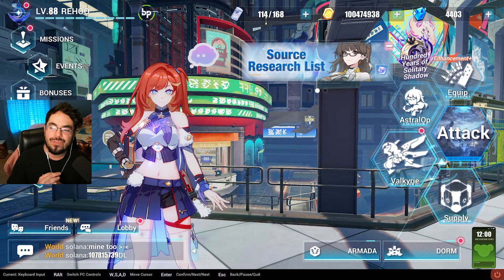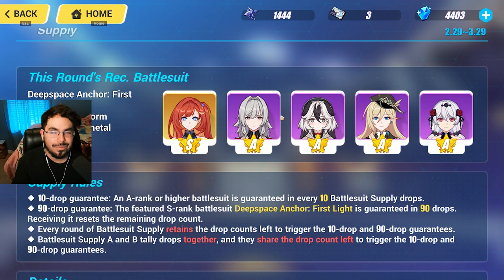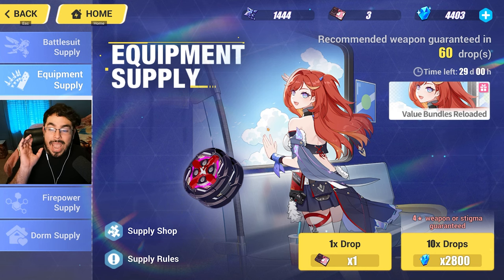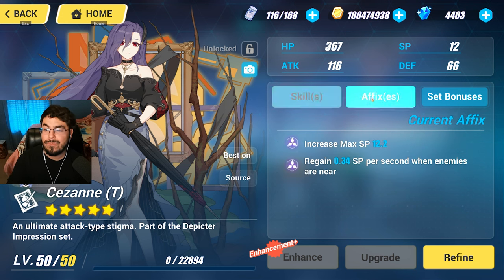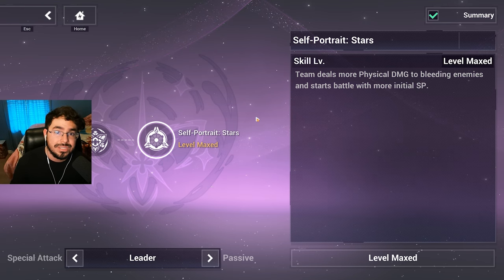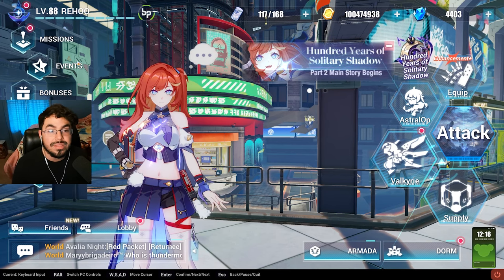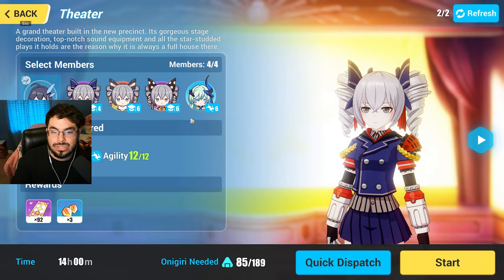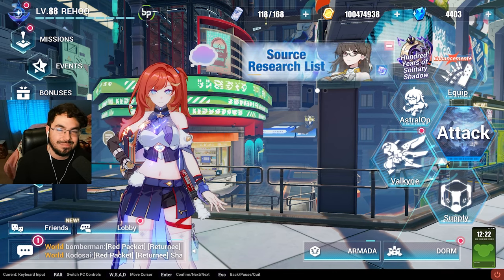The COMPLETE Starter Guide To Honkai Impact 3rd Part 2!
Today, we are going to be talking about Honkai Impact Part 2 and a Quick little starter guide for ALL THE STARTERS, RETURNING AND VETERAN PLAYERS! We are going to be going over the core components of the honkai impact 3rd going over characters, summons and other routines in the game that you'll need to be acquainted with on your journey in Honkai Impact Part 2!

00:00 Start
00:49 Starter Manual
02:21 Summon Menu
08:42 Characters
15:16 Dalies
18:57 Story